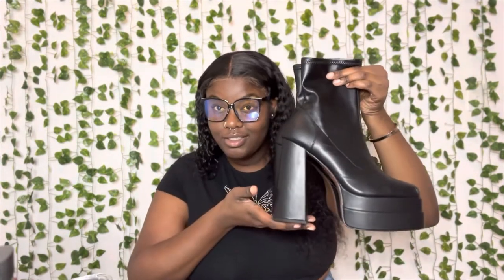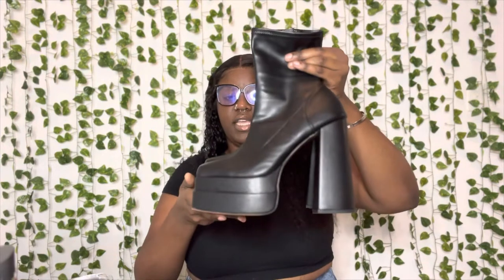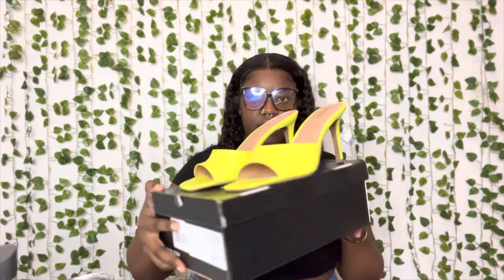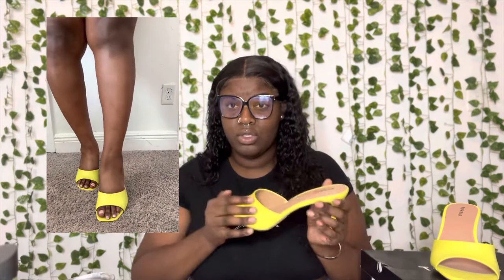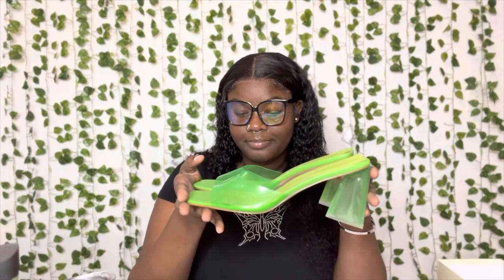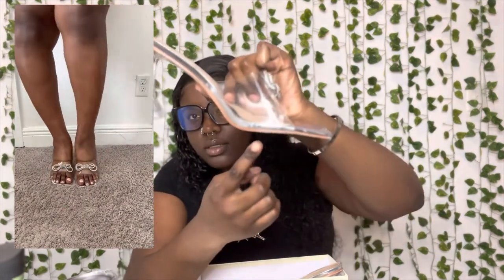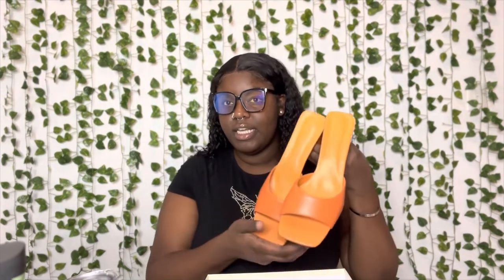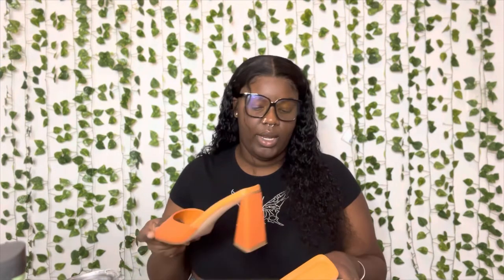TRENDY* AFFORDABLE SHOE TRY-ON HAUL | LONG AND WIDE FEET Up to Size 14 | ft. ASOS, Only Maker & More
Hey babes,
Today I’m sharing all that is plus size shoes! This is for my lacienega babes (adj. pretty babes with lengthy feet) finding shoes can be hard, but let me get the hard part out the way for you and give you all the details on where to find your plus size / extended size shoes! And as always, shoes are linked below!

ASOS Platform Boots

Onlymaker
Orange Mule Sandals